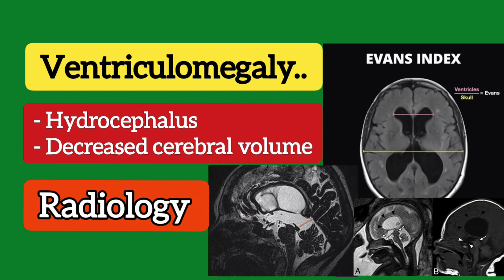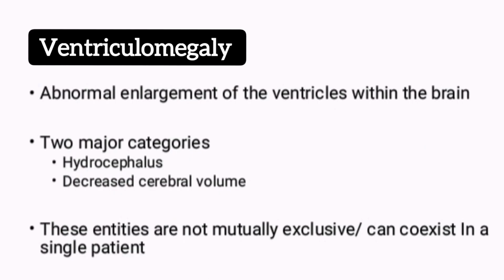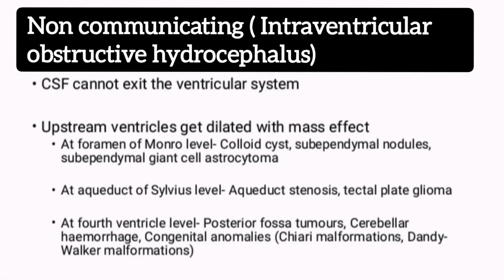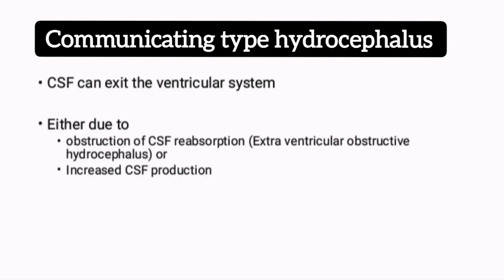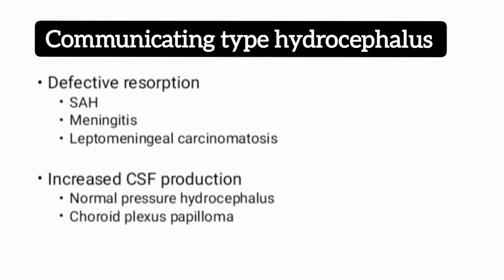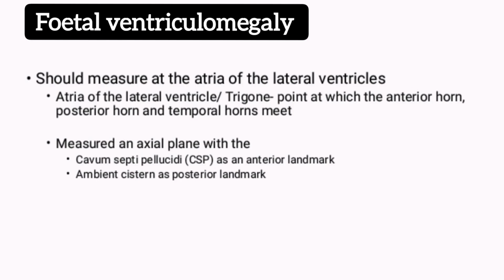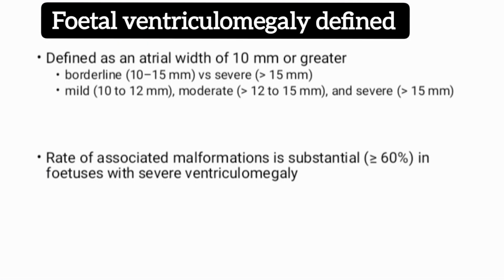Ventricuomegaly ( Hydrocephalus / Decreased cerebral volume ) - Pathology - Radiological assessment